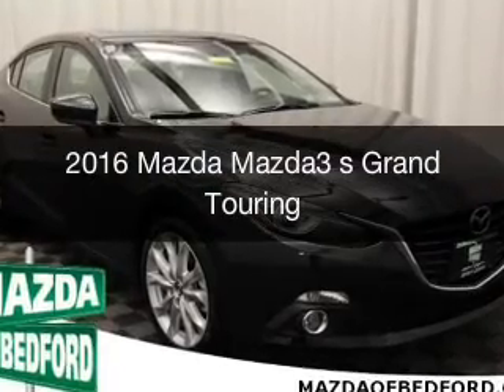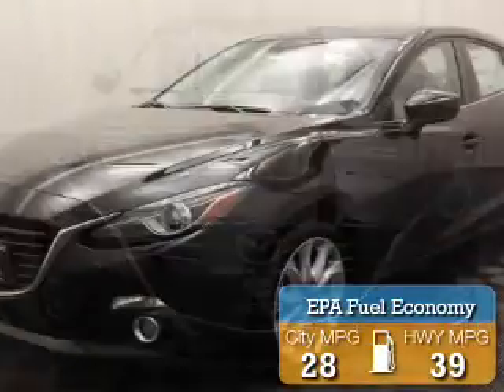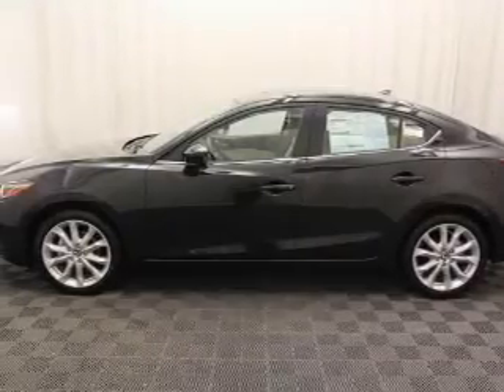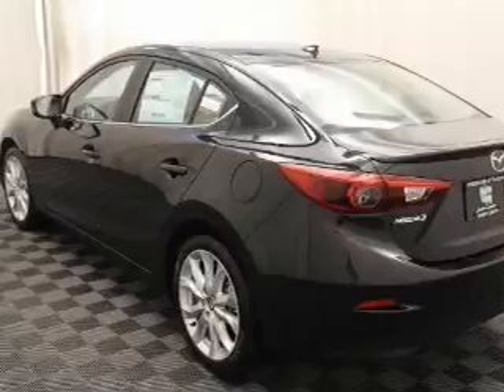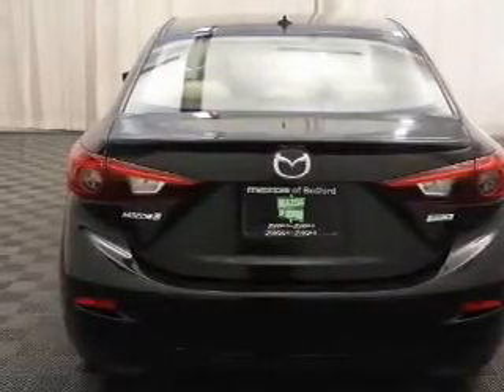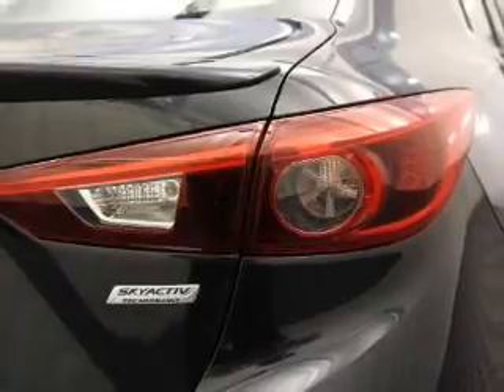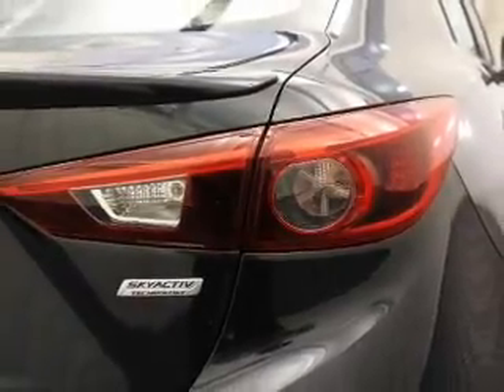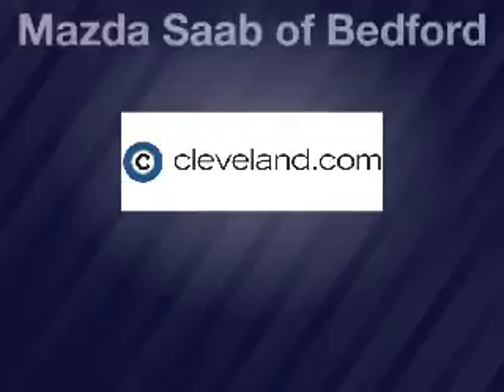2016 Mazda Mazda3 - Bedford OH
Year: 2016
Make: Mazda
Model: Mazda3
Trim: s Grand Touring
Engine: 2.5 L, 4 cylinder
Transmission:
Color: Black
Mileage: 8
Address:
11 Broadway Avenue